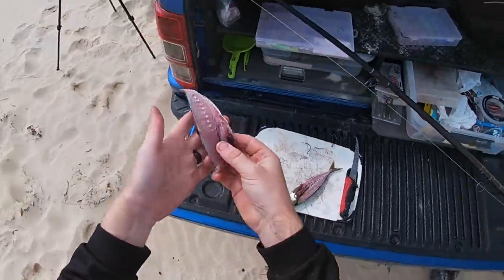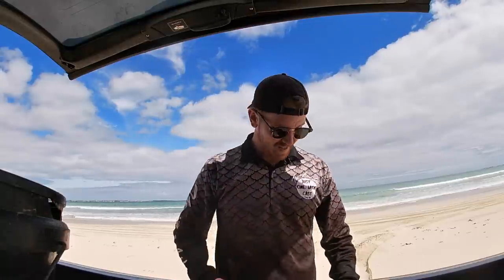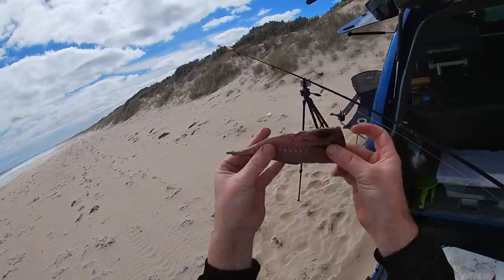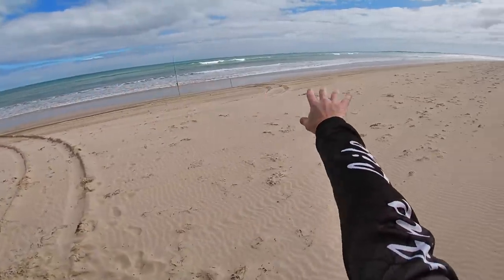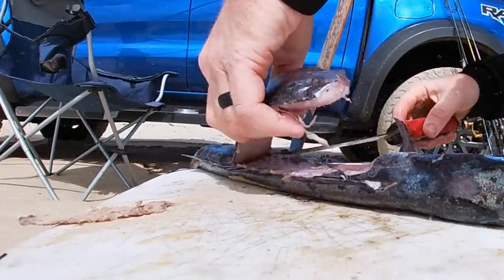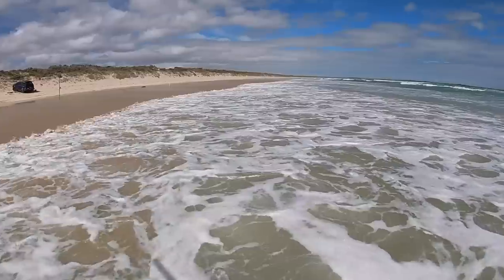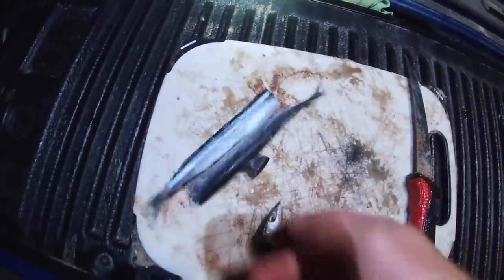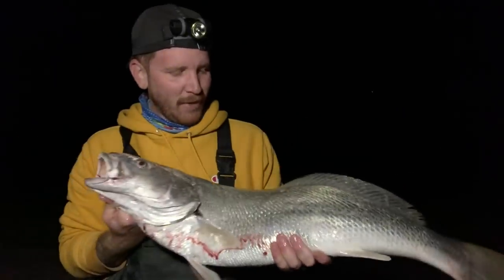SOLO 24 Hour REMOTE BEACH CAMP Fishing CHALLENGE !!!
This one has been a long road ! many hours, alot of undersized fish but we finally got there and landed not one but TWO Fish. Chased in many places around at the world and known as Mulloway, Jewfish, Jewies, Kob and Silver Ghosts. I could not be happier to finally land one from the sand. !
24 hour mission was a success and I hope you guys enjoy this one !
Thanks for the watch and don't forget to leave a LIKE !